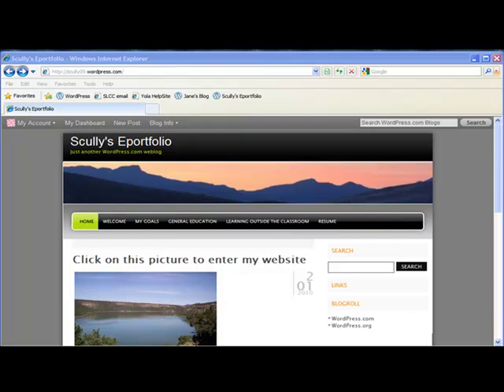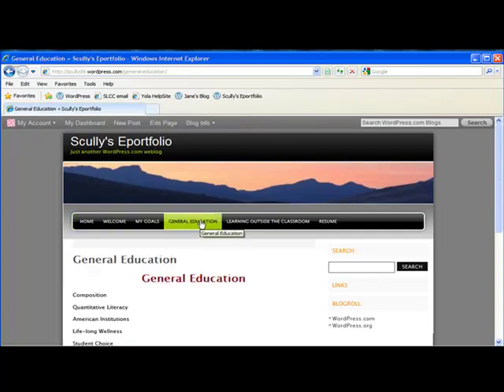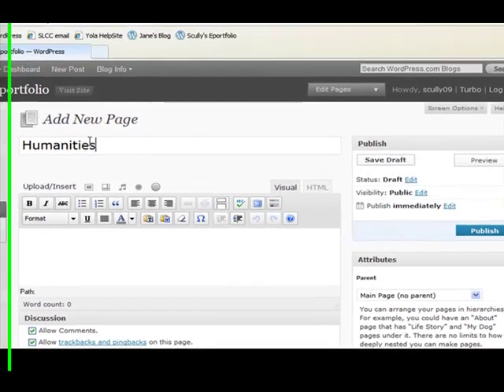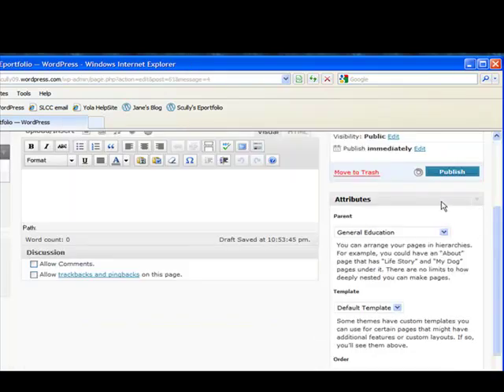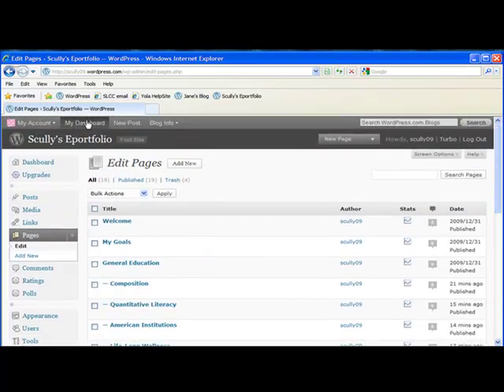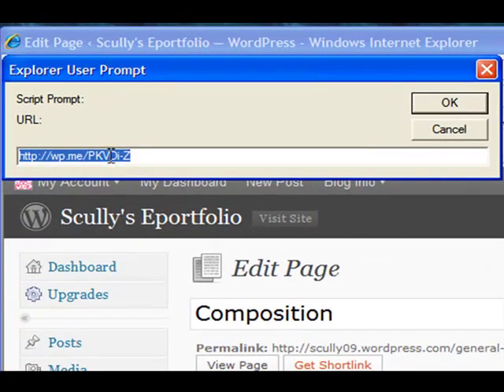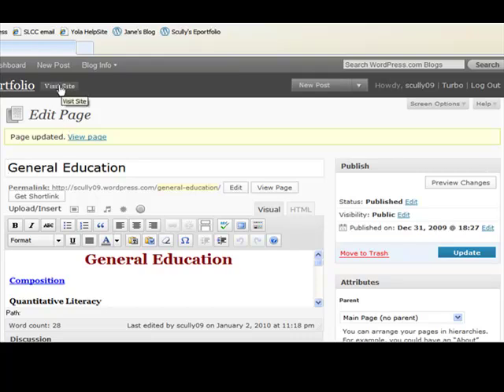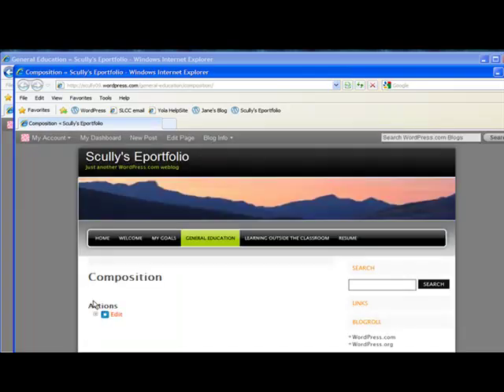Creating Subpages and Hyperlinks in WordPress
Creat a subpage and a hyperlink.